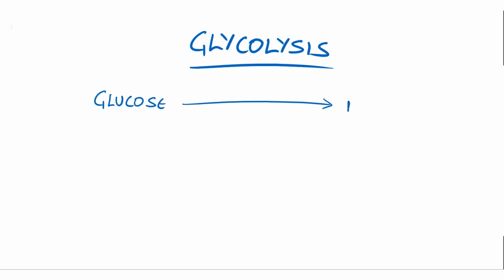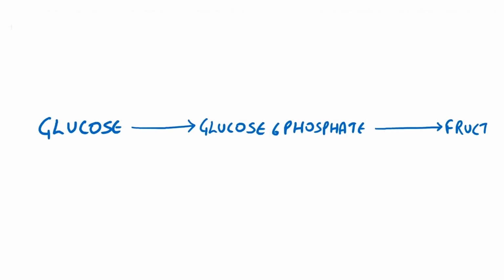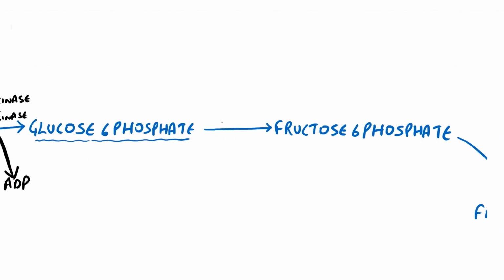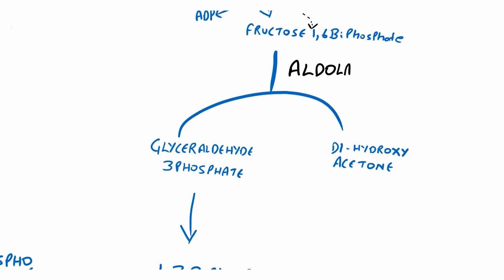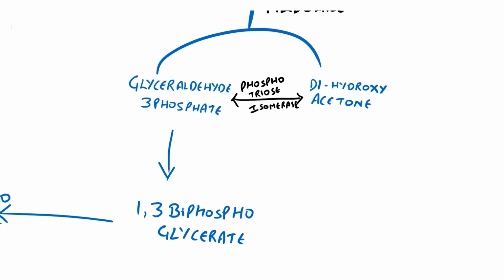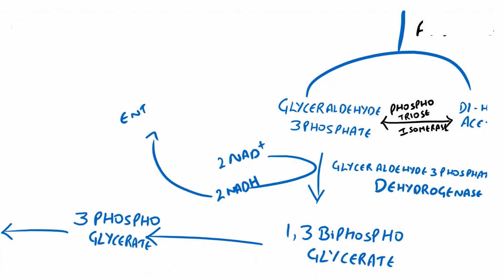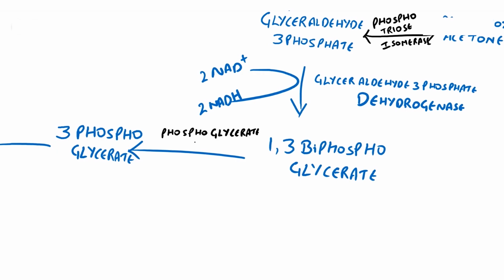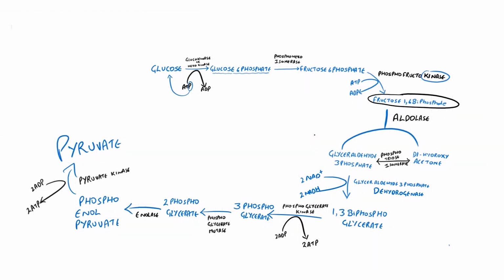Glycolysis Biochemistry (Carbohydrate Metabolism)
metablism of carbohydrates
1st. step - Glycolysis